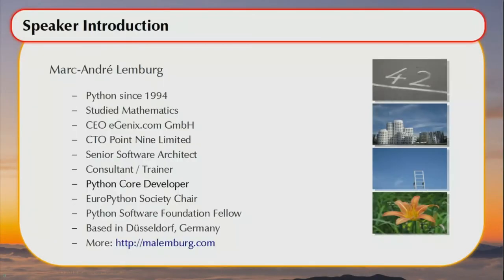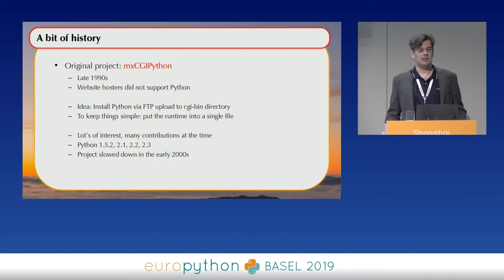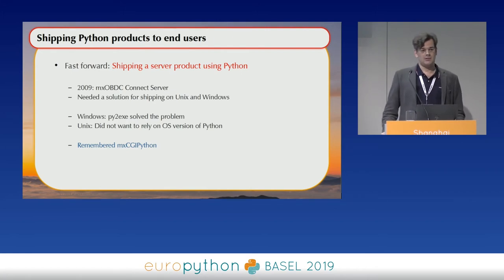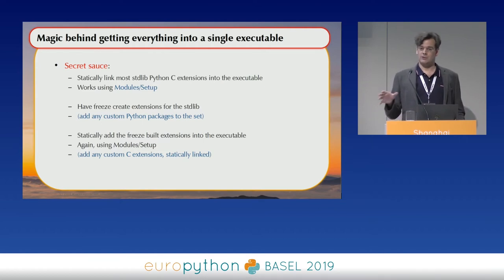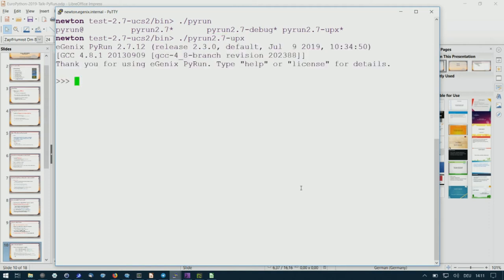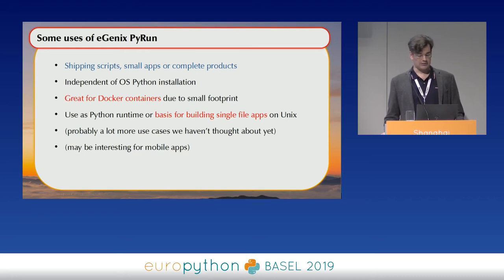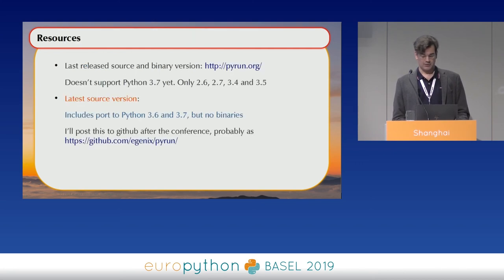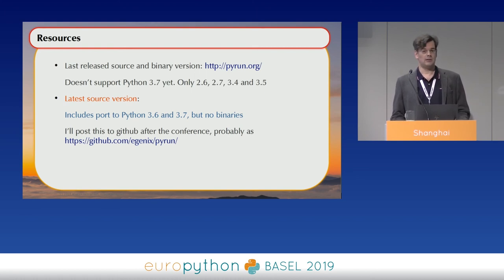Marc-Andre Lemburg - PyRun - Shipping the Python 3.7 runtime in just 4.8MB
"PyRun - Shipping the Python 3.7 runtime in just 4.8MB
[Basel, CH]

By Marc-Andre Lemburg

Python has become the defacto standard tool for many people to write tools, command scripts, smaller applications and even large applications.

On Windows, it is fairly easy to build application bundles using e.g. py2exe, but on Unix, the situation is less obvious, unless you want to rely on OS specific Python distributions, which often require severall 100MB with of installation on the system and are usually customized in distribution specific ways.

Instead of relying on OS installed Python distributions on Unix, our open-source eGenix PyRun provides a more or less complete Python runtime (interpreter and stdlib modules) in a single file, which can be ""installed"" by simply copying the binary to the destination system. The file can be as small as 4.8MB for Python 3.7, by using compressors such as upx.

Due to its size, it's also the perfect Python distribution for Docker containers.

The talk will show how PyRun works, is built, how to customize it to include additional modules and applications.